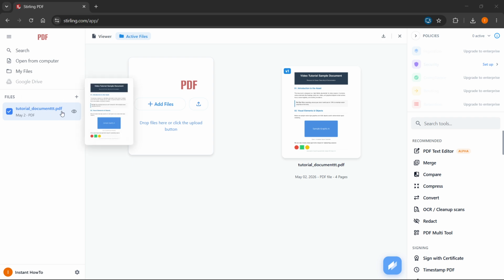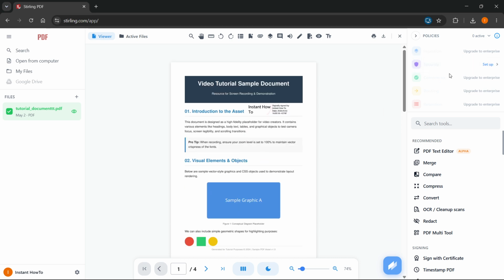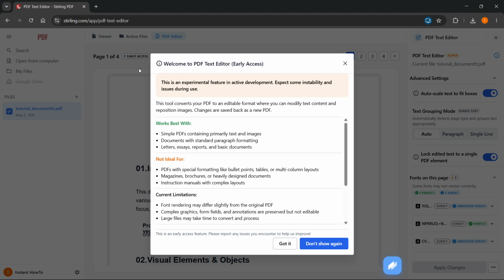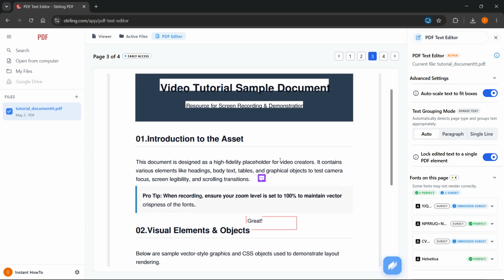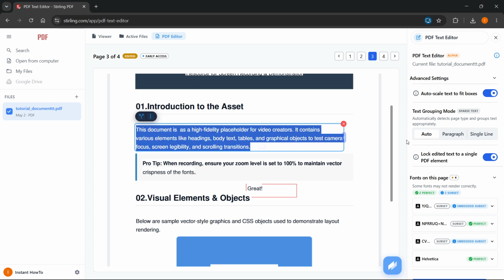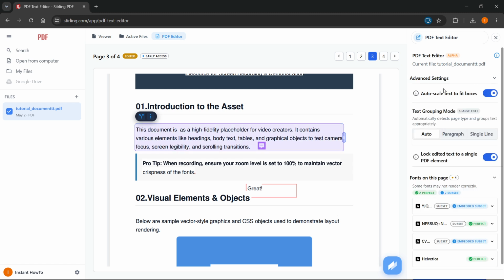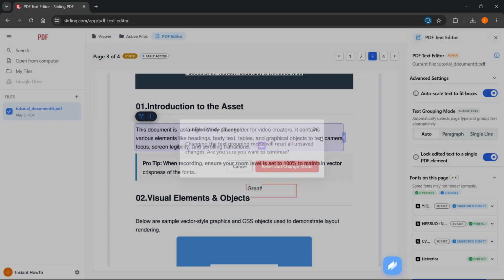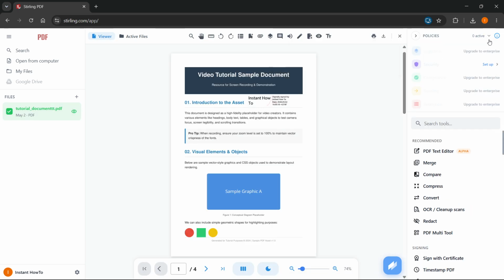How To EDIT TEXT In Stirling PDF (QUICK & EASY) 2026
In this video, I'll show you how to edit text in stirling pdf. This is a full guide on how to modify and update text content in a stirling pdf document in 2026. In case you've been trying to make changes to your stirling pdf files, this is the video you need to see!